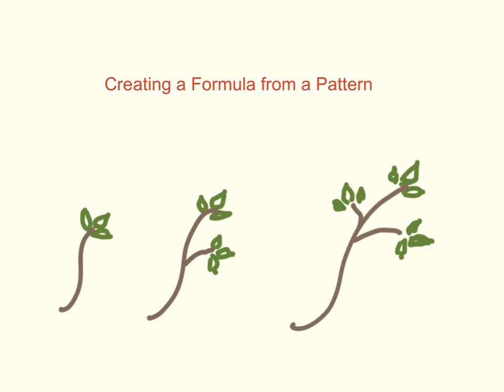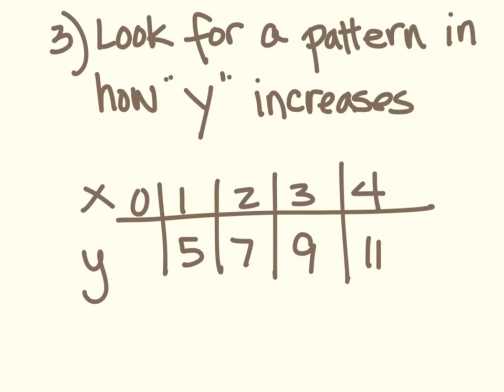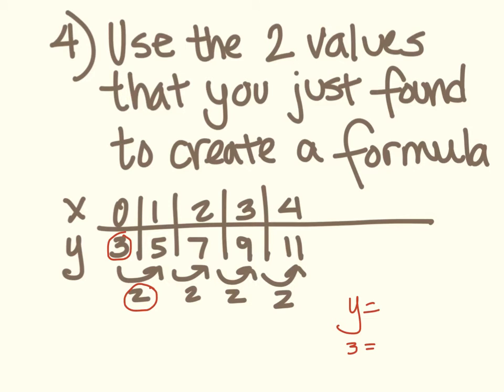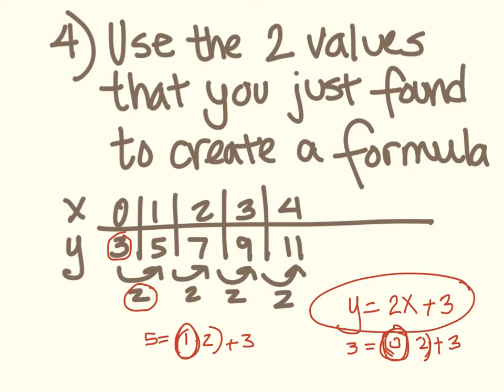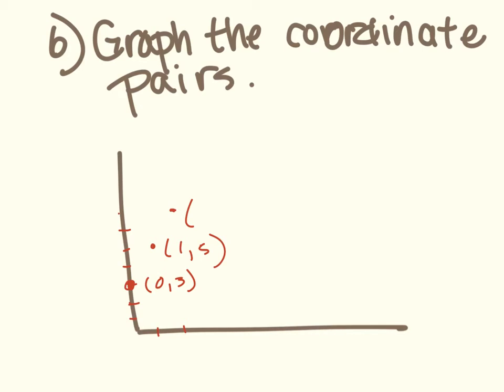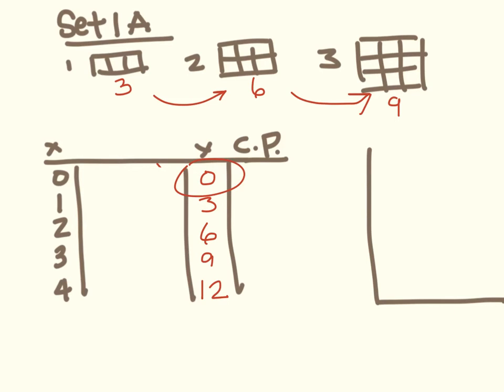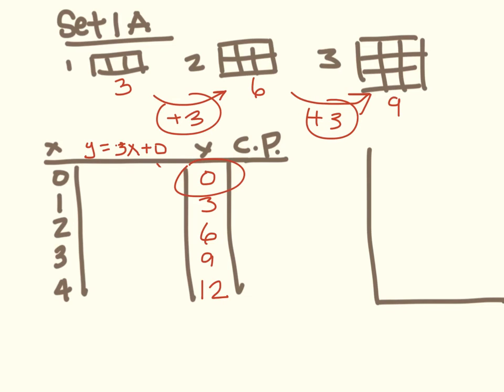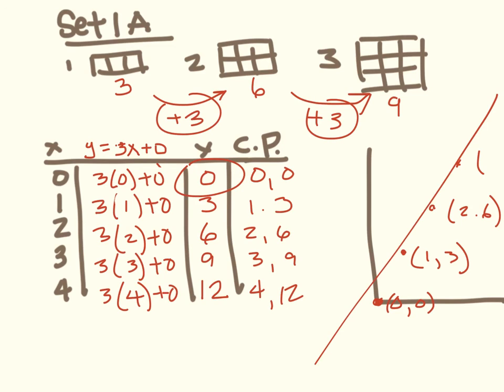lesson 7.4 worksheet